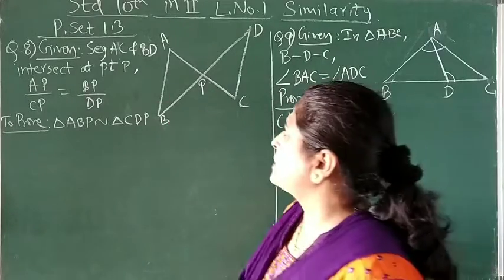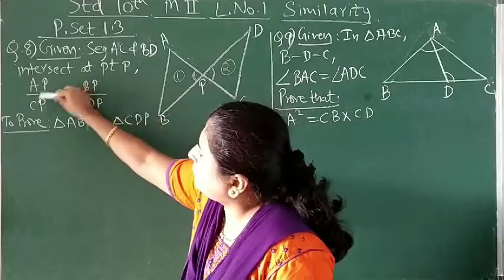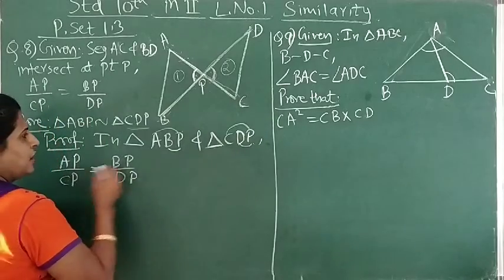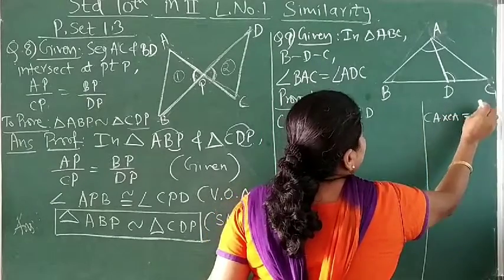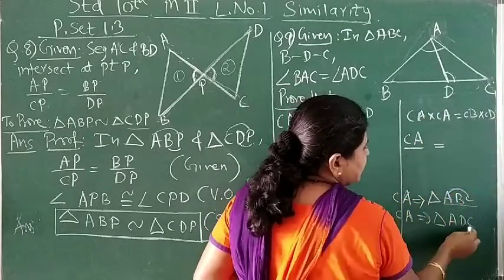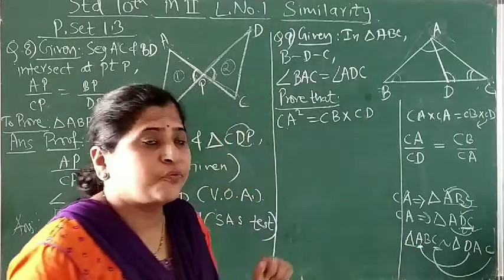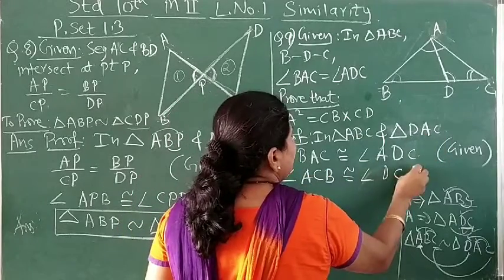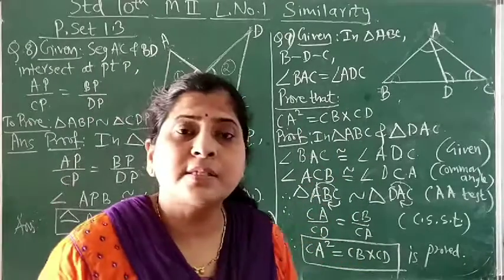Similarity #13 | Std 10 | Proofs on Similarity of triangles P. set 1.3 Q. 8, 9 | by Saujanya Bakare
This video  explains how to solve sums...proofs from Practice Set 1.3 using Similarity and tests of similarity of triangles. It explains how to solve sums in an easy way. It gives some smart tips too.